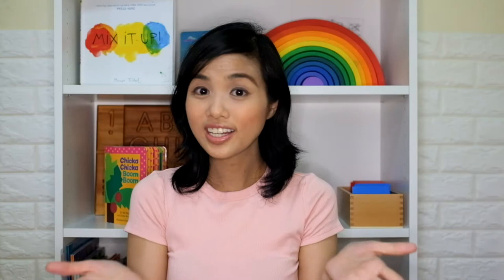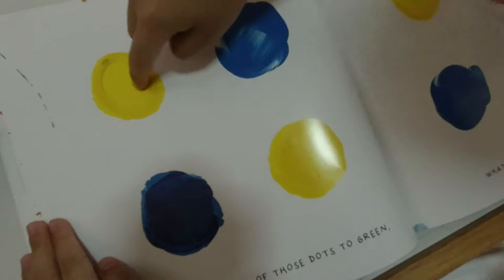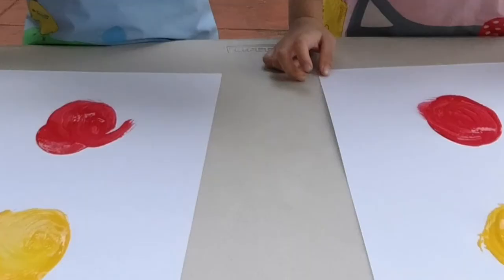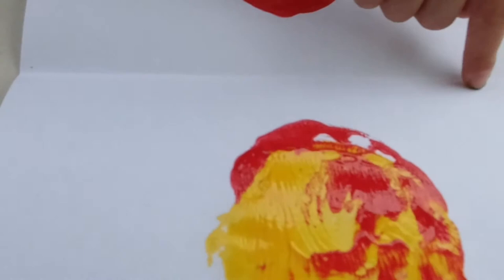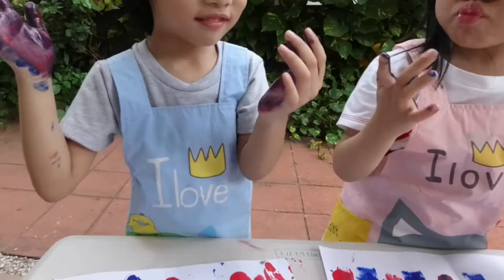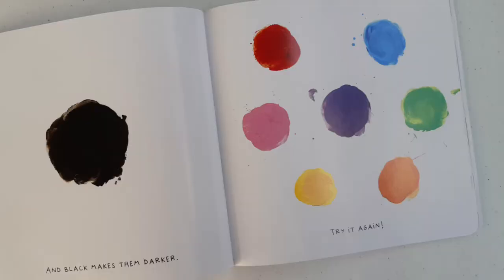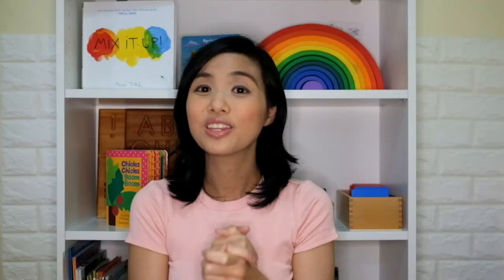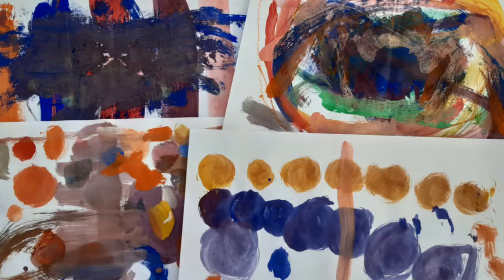Mix It Up! Book Process Art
The twins and I always have fun reading "Mix It Up!" by Herve Tullet so the past week we used the book as an activity prompt for some real life art exploration!

For one week's worth of activities for toddlers and preschoolers that are easy to set up and make use of everyday materials, get my FREE Play To Learn Mini Ebook here:

All activities in our videos are meant to be supervised by an adult. Starter Mama is not liable for any damage, mishap or injury that may occur from engaging in activities shown in our videos.